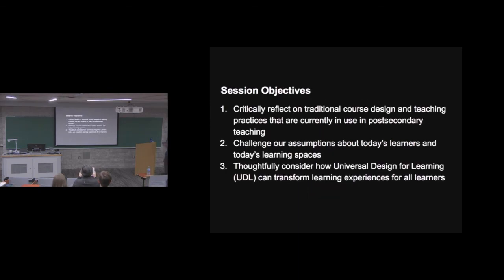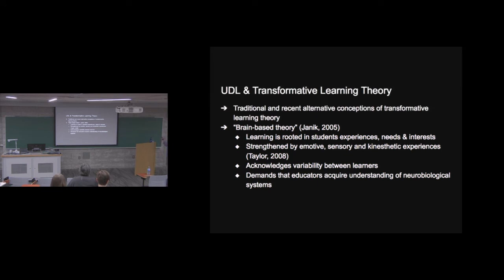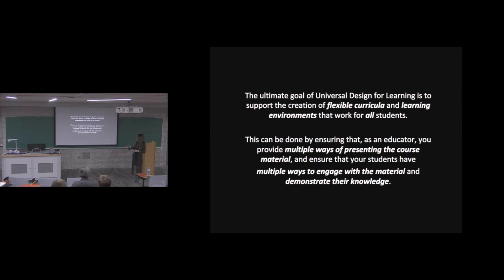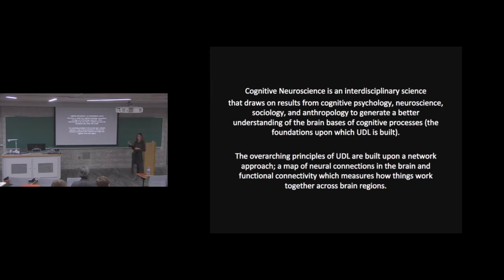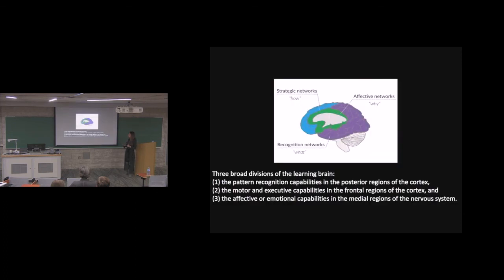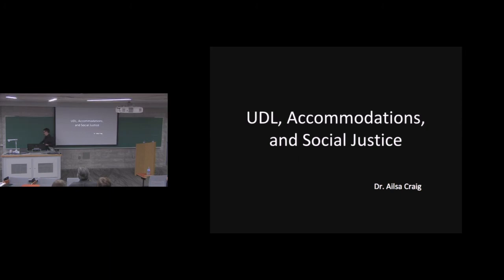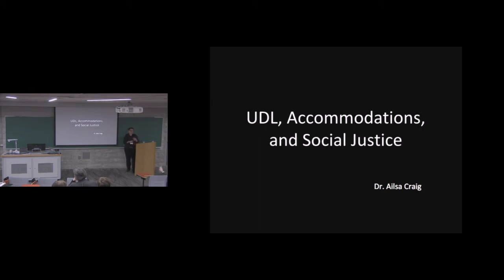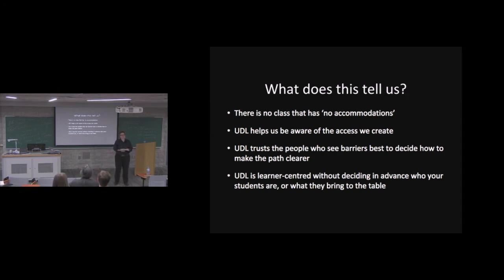Fostering transformative learning experiences through the use of Universal Design in Learning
Presented by Jason Geary, CITL; Dr. Gabrielle Young, Faculty of Education; Dr. Ailsa Craig, Faculty of Humanities & Social Sciences, Memorial University.

Building upon the work of Mezirow and others, one of the more recent conceptions of transformative learning theory has focused on the neurobiological components of learning. From this perspective, it has been suggested that learning is strongly rooted in the experiences, interests, and needs of students. Furthermore, this view proposes that learning is strengthened by providing students with a variety of sensory experiences and acknowledges the natural variability between learners.

This conception of transformative learning, with its emphasis on neurobiology is closely aligned with the principles and guidelines of Universal Design for Learning (UDL), the theory of which draws heavily form cognitive neuroscience research. This research continues to inform the development of instructional materials and equitable learning spaces, including but not limited to the use of technology to support teaching and learning. Originally envisioned to ensure more equitable educational experiences for students with disabilities, UDL has been increasingly shown to enhance learning experience for a growing number of learners allowing for greater equity and diversity in formal learning spaces.